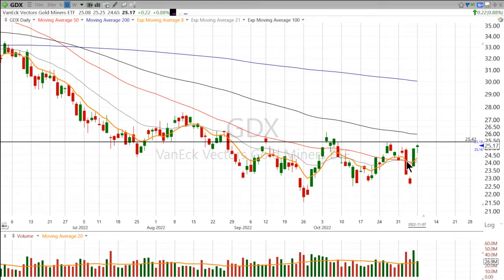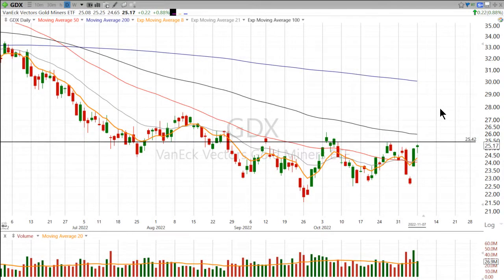Don't lose sight of the Shiny Metal!